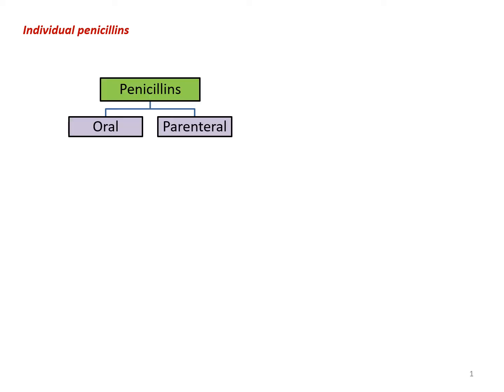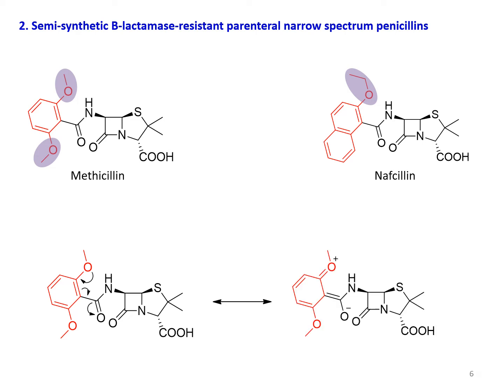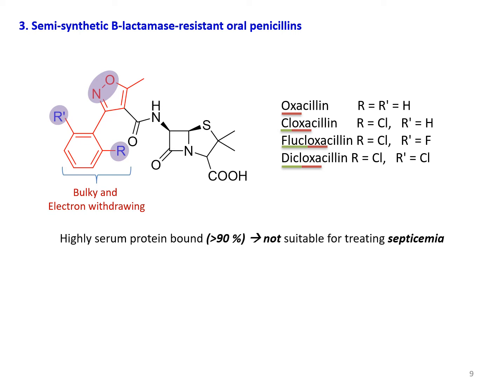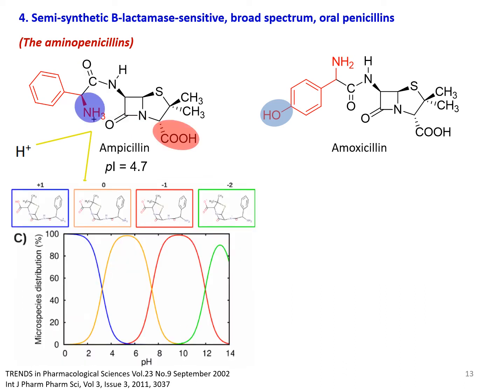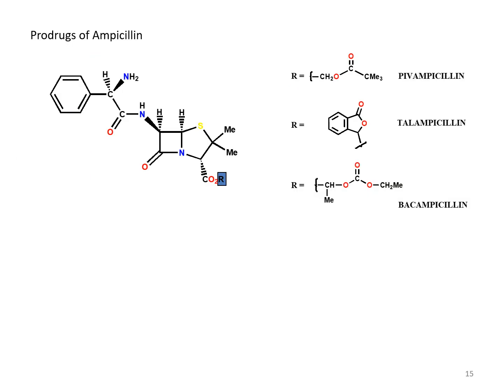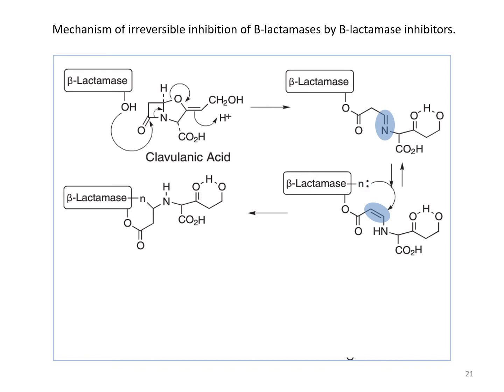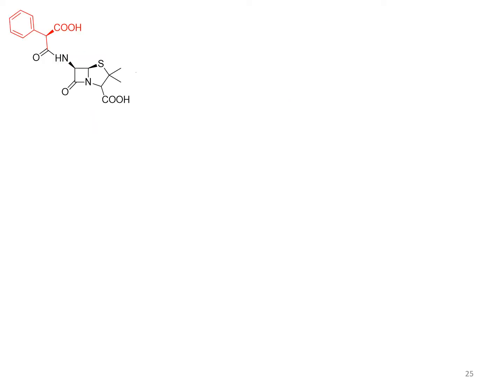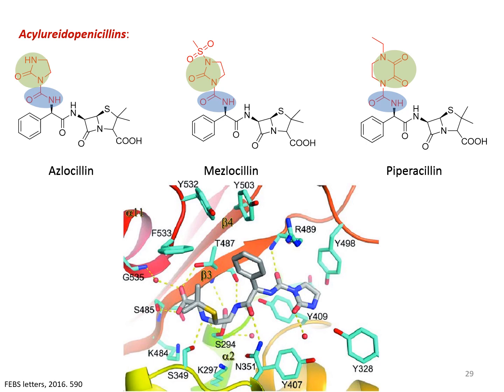Narrated Penicillins Part III